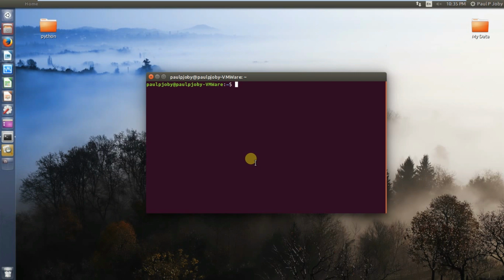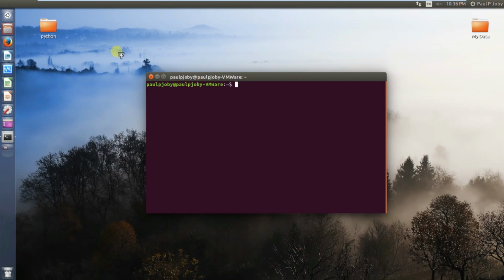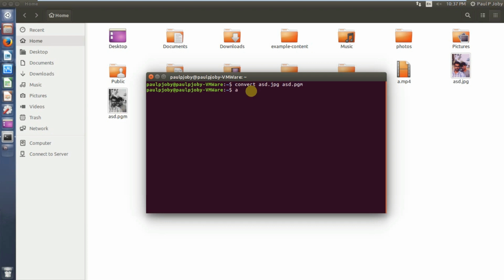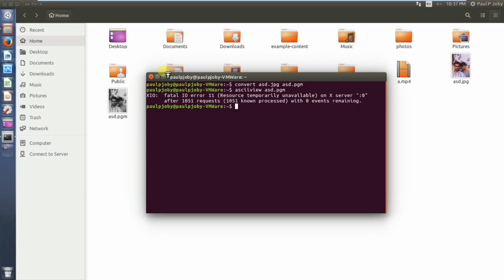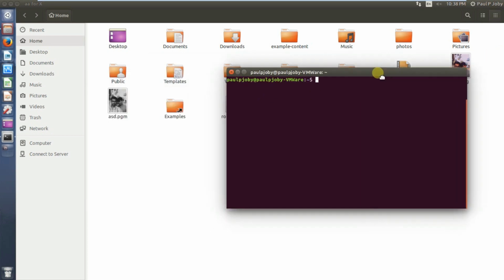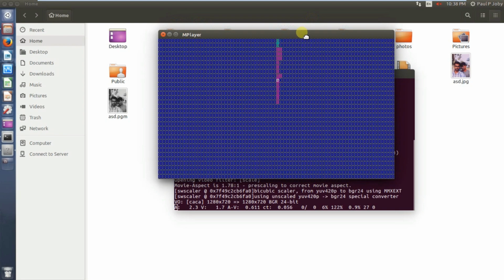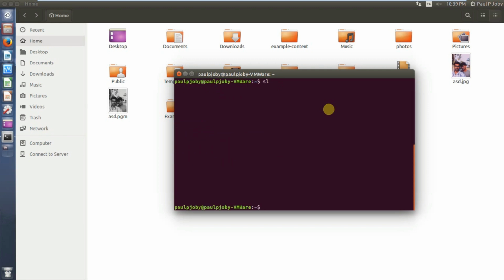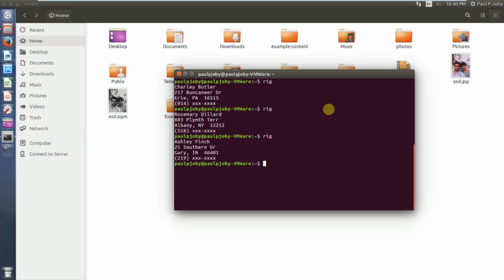Linux Fever ! : Linux Terminal Tricks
Hi Guys !
Our First Video of 2017  .
Happy New Year
Here are few more tricks that i would like to share with you guys!

# VIEW AN IMAGE AS ASCII TEXT
      sudo  apt install aview
      sudo apt install imagemagick
      convert file.jpg file.pgm
      asciiview file.pgm

# PLAY AN VIDEO AS ASCII MODE
     sudo apt install mplayer
     mplayer -vo caca file.mp4

# FAKE AND RANDOM ID GENERATOR USING RIG
    sudo apt install rig

# STEAM LOCOMOTIVE LINUX TERMINAL
    sudo apt install sl

SnatchDreams